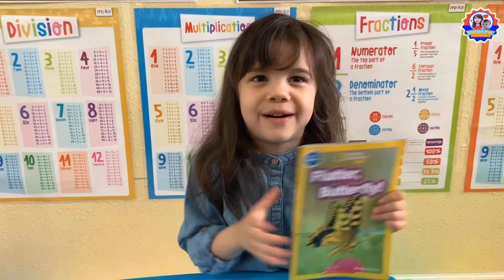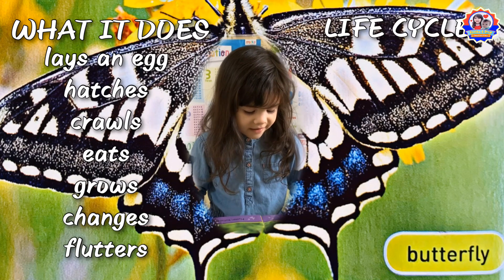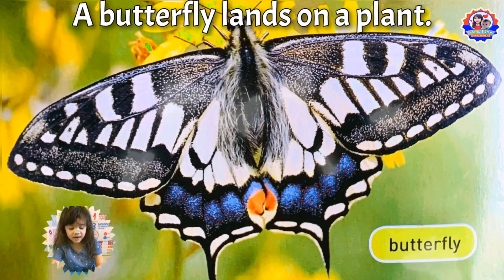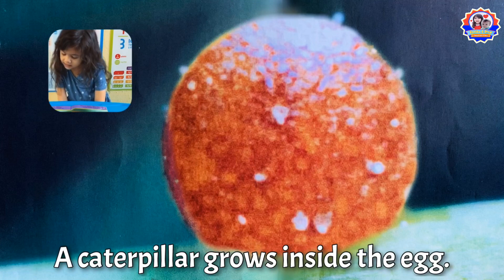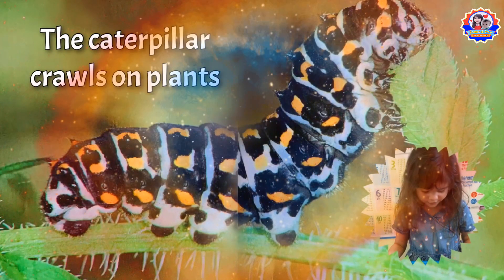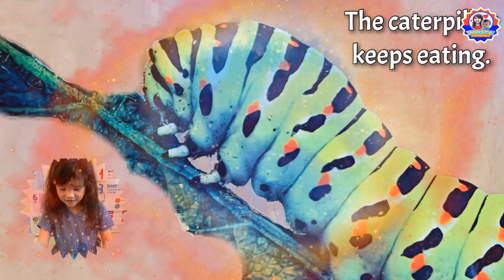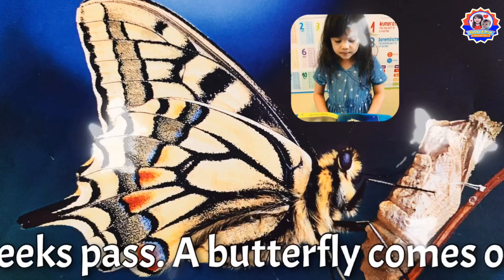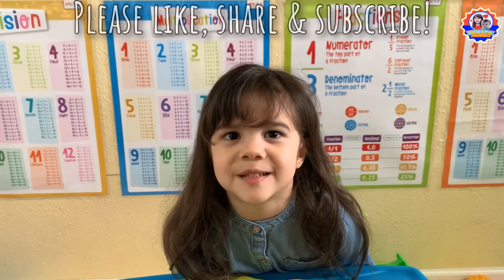Life Cycle of a Butterfly | National Geographic Kids Pre-Reader Book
Join Danika as she reads and learns the life cycle of a butterfly.